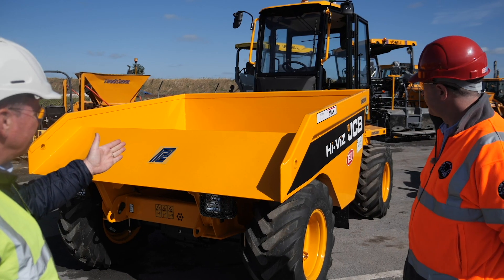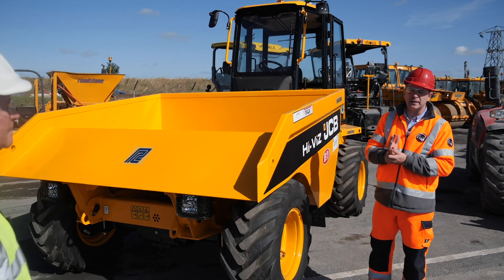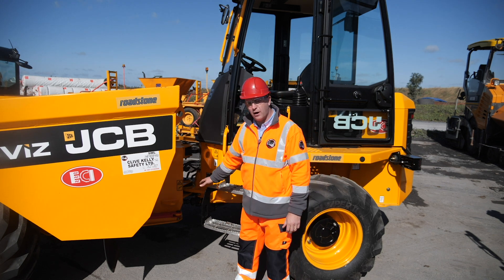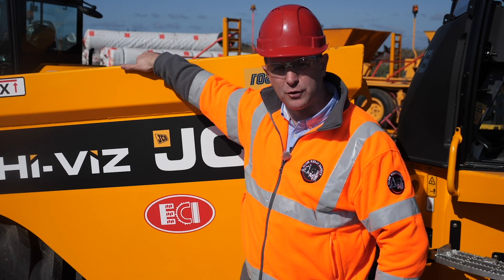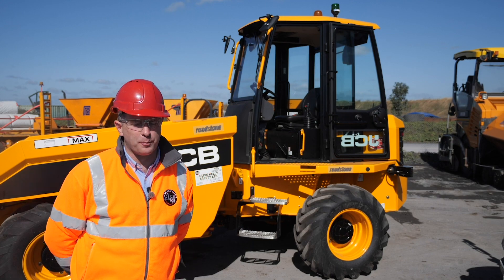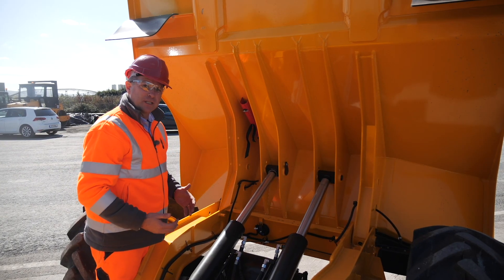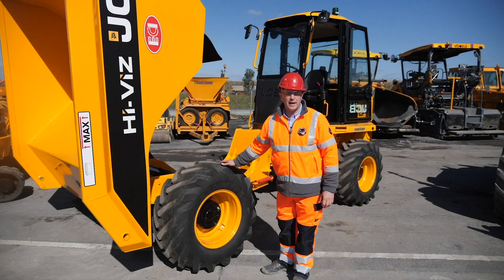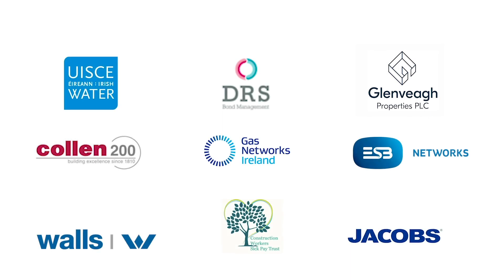Vehicle Safety Walk Around with Clive Kelly Safety Ltd - Forward Tipping Dumper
Clive Kelly kindly filmed these safety videos with CIF Director for Safety Dermot Carey as part of the Construction Safety Week 2018 campaign.
To learn more about Clive Kelly Safety Ltd, visit their
Many thanks to Clive Kelly for these videos, to Roadstone and to our Safety Week 2018 Sponsors